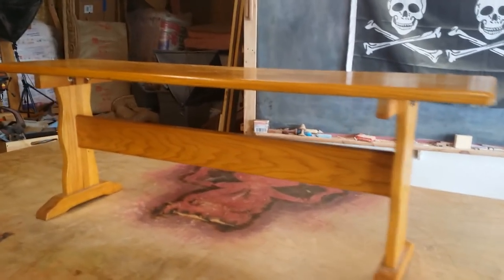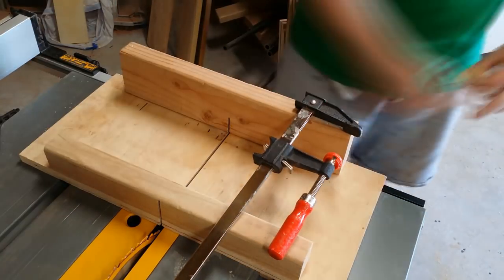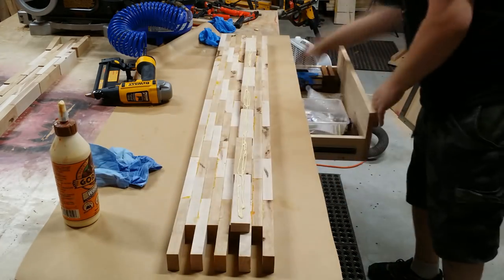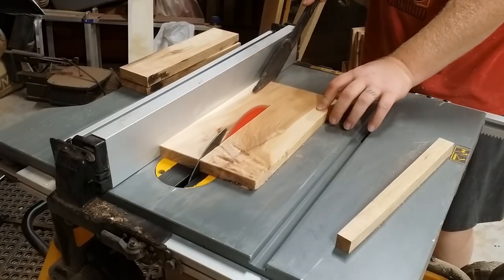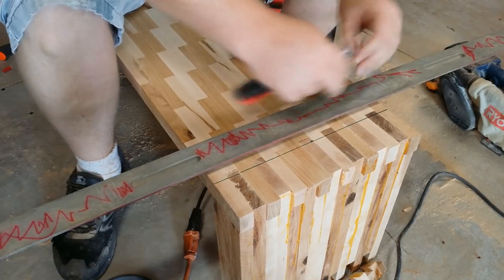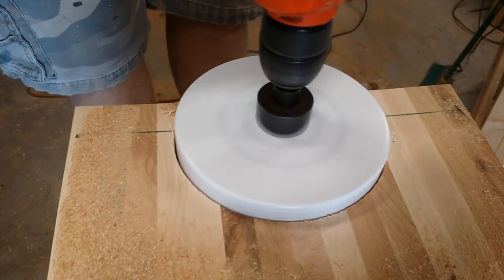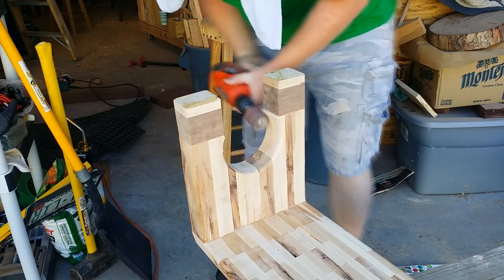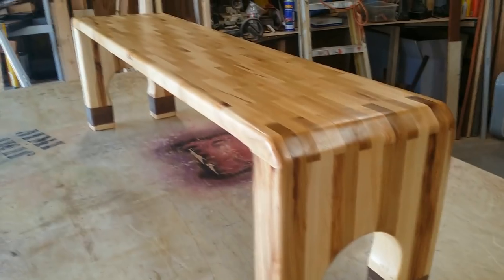Rustic Wood Bench -a Happy Accident - Jackman Inspired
In this video, I make a bench for my wife.  This is the first in a series of builds for my house.  Part of my inspiration was Paul Jackman's recent bench with finger joints.  but I also wanted to take it a little further and incorporate a segmented pattern.  Along the way I ran into trouble because I guessed the overall height of a bench. This error lead me to cut out a six inch hole and add some feet to raise the bench.  I call it a happy accident because the results is just beautiful.